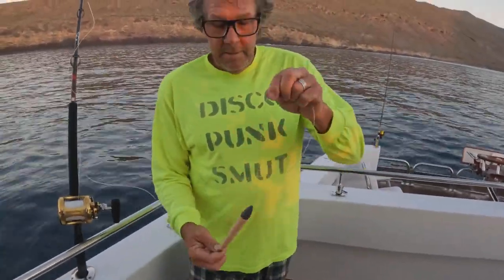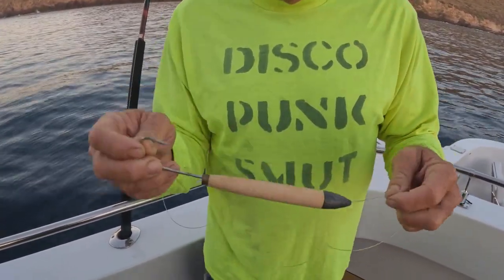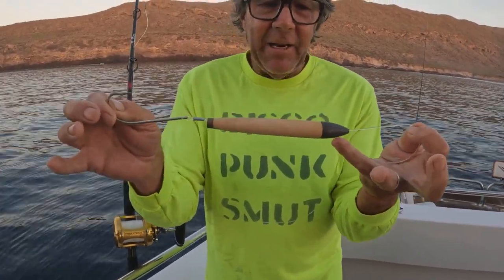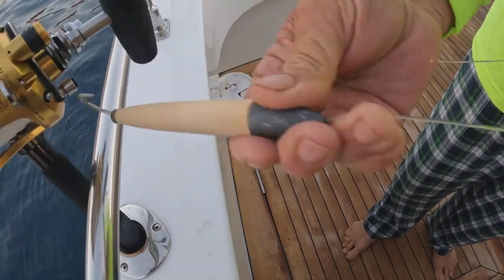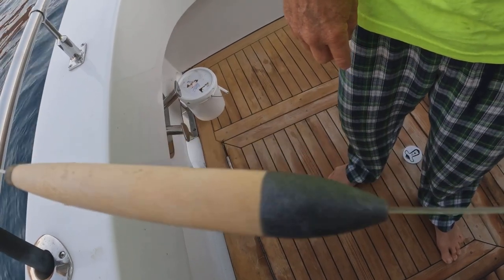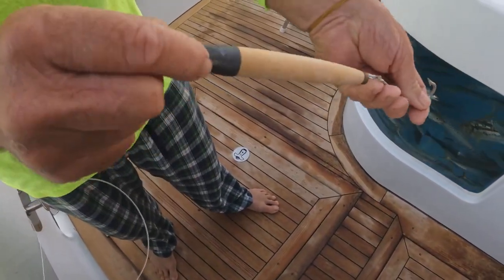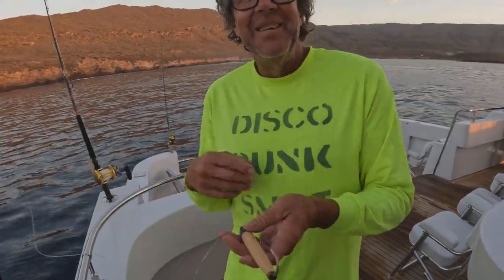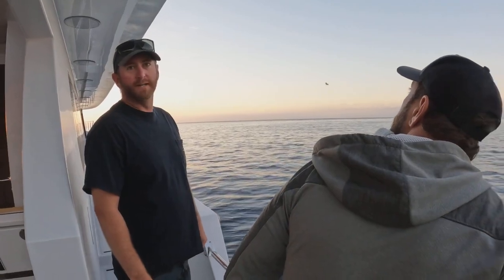How to Tune a Cedar Plug with Jimmy Decker!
Captain Jimmy Decker shows you the proper way to Tune a Cedar Plug.

The Cedar Plug in this video was made and sold by Promar & Ahi USA.
Visit the official Promar & Ahi USA website here: promarahi.com

Cast:
Captain Jimmy Decker

About Your Saltwater Guide:
Whether you are a new to saltwater fishing, experienced, or wish to pursue advanced techniques and learn the best fishing spots in Southern California, this growing library of saltwater fishing tutorials is sure to help you feel more comfortable and capable on the water. New members get 14 days absolutely free.